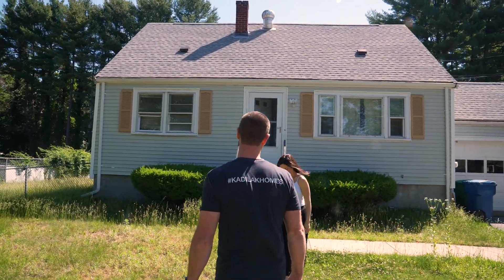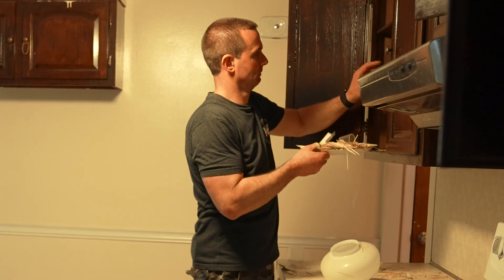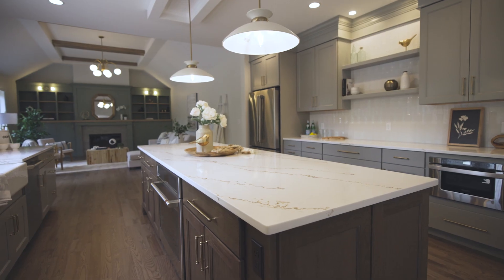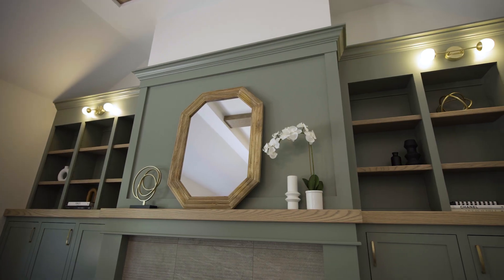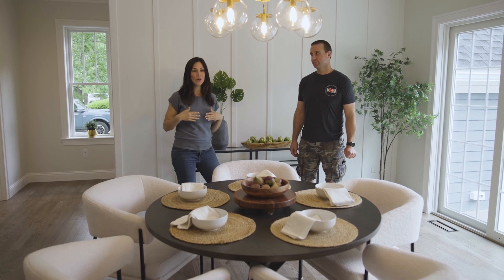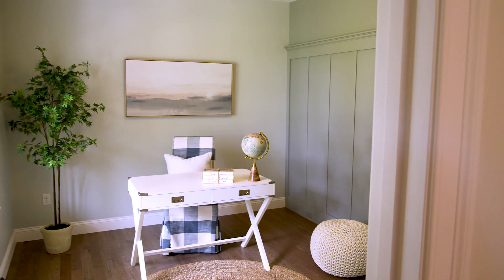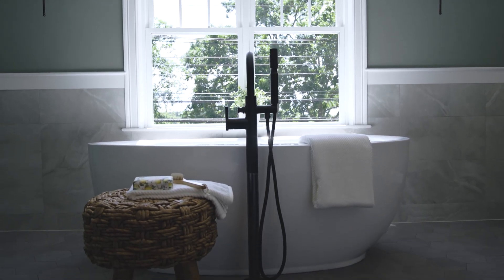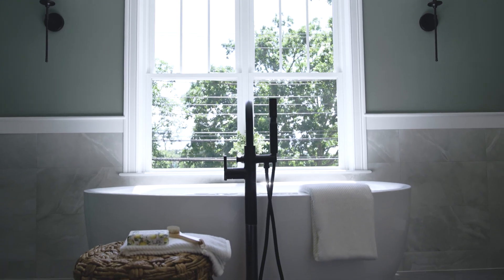LUXURIOUS NATURE INSPIRED HOME | A Nearly 5,000 sq. ft. New Home Tour Finally Revealed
We are so excited to finally reveal this luxurious nature inspired home project that we've been working so hard on. We bought this teardown house and rebuilt somebody's dream home at almost 5,000 square feet, 4 bedrooms, and 5 bathrooms.

Take a walk with us through this custom designed home with all the bells & whistles featuring a comfortable earthy color palette and a functional floor plan. The kitchen, living, and dining room flow together effortlessly with a luxurious fireplace feature wall of custom built-ins, stained beams, detailed millwork, and lots of windows overlooking the oversized backyard. We carried a gorgeous green color throughout the house to give it that nature-like feel. The kitchen features a 36” gas range, single electric oven, built-in microwave, and counter depth fridge plus a walk in pantry with a prep sink, 2nd full-sized refrigerator, and additional cabinets & counter space. The primary suite includes ceiling beams, a sitting area, dry bar, walk-in closet, and en suite with water closet & oval soaking tub. There is also a finished basement with a full bathroom, a fireplace, and & wet bar.

With such a big home, we needed to call in some more professionals to stage this project. We had Fluff and Puff Home Staging come stage our project, and it is so beautifully done! This home truly conveys a luxurious nature inspired theme and we couldn't be happier.

We are Paul and Susan Kadilak of Kadilak Homes!

00:00 House Walkthrough
01:47 Demo Time
02:19 Construction
02:42 Fluff + Puff Staging
02:53 The Reveal
03:09 Kitchen
04:15 Family Room
05:25 Pantry
05:47 Dining Room
06:19 Mudroom
06:50 Sitting Room
07:30 Home Office
08:17 Laundry Room
08:46 Primary Suite